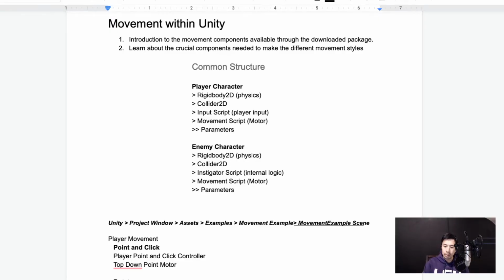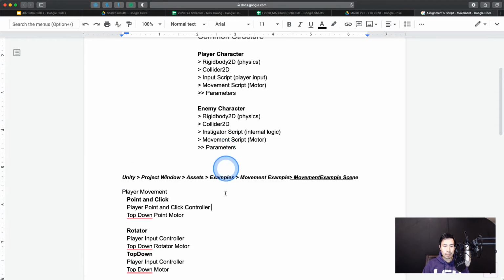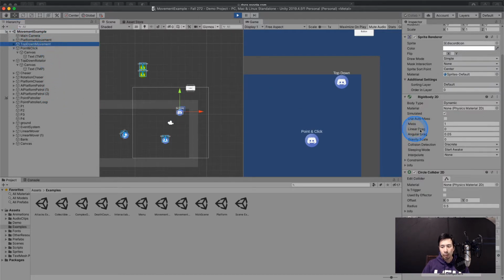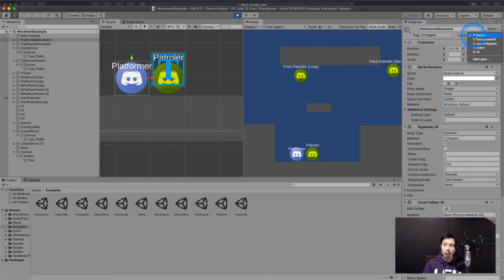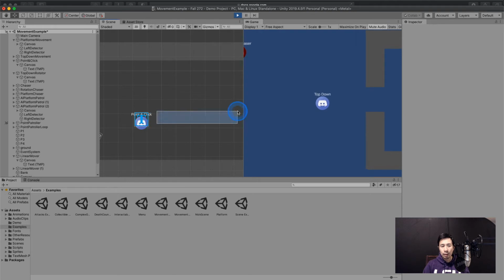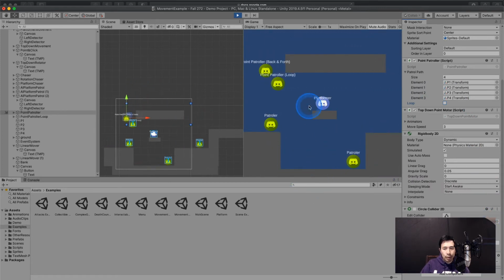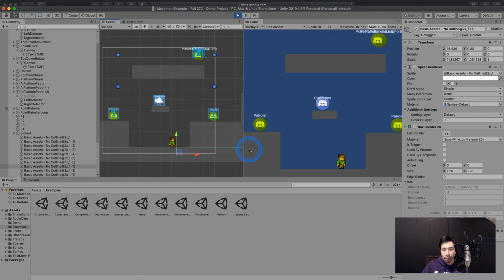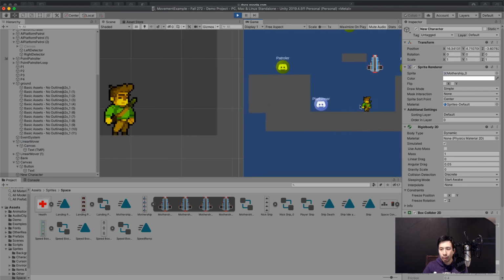Movement within Unity